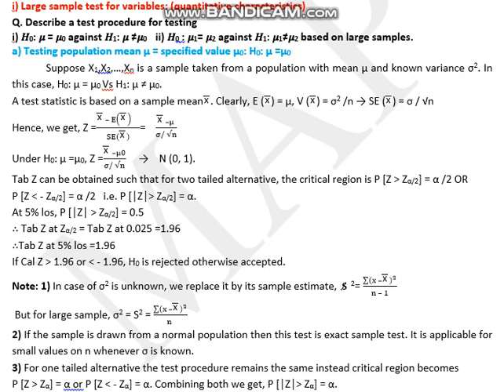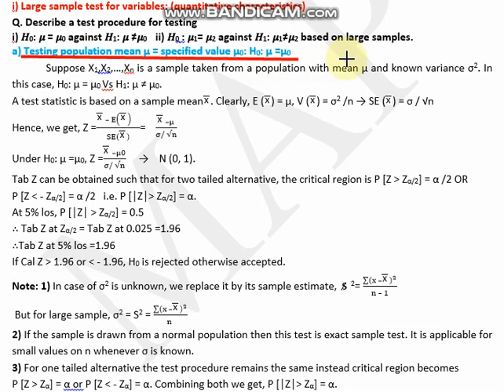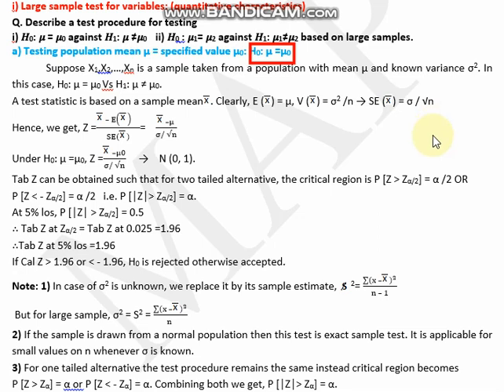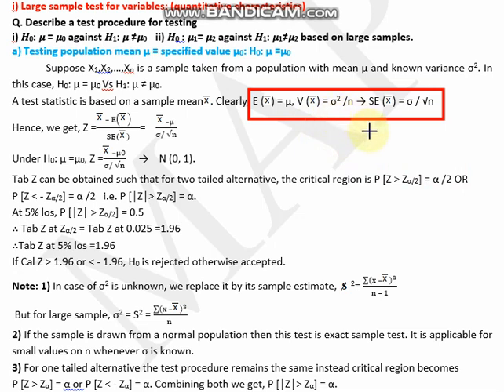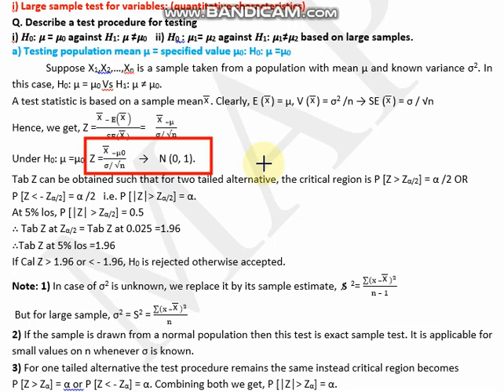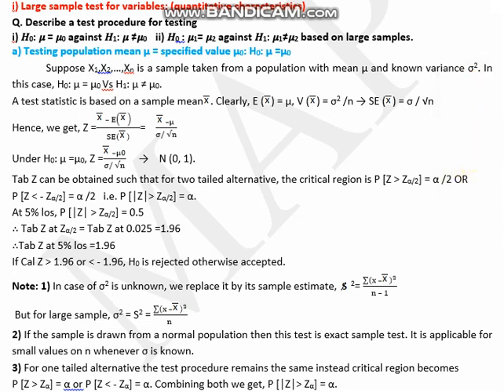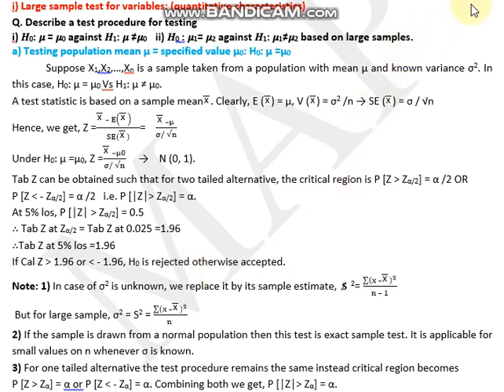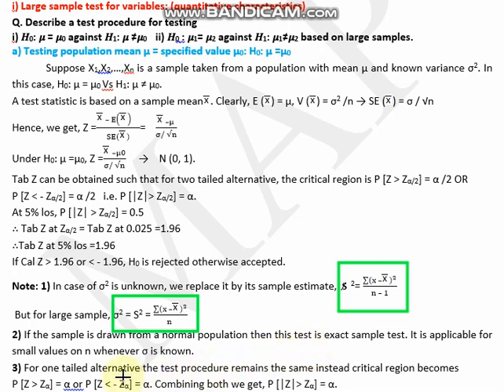Single Sample Mean Test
In this video, I have single sample mean test.